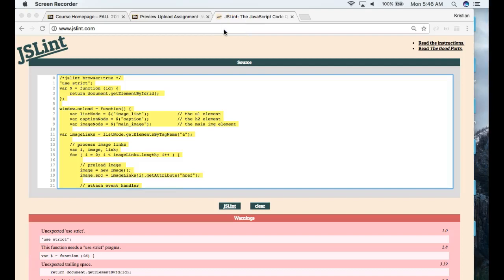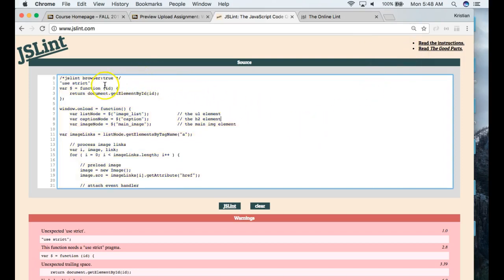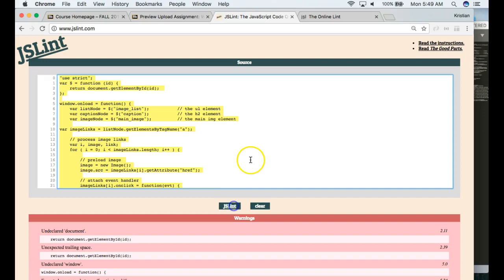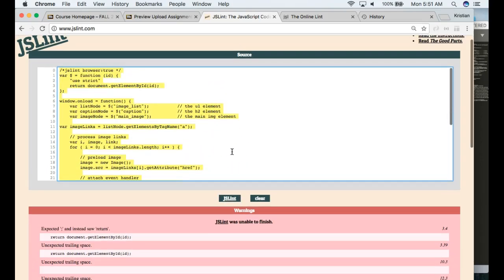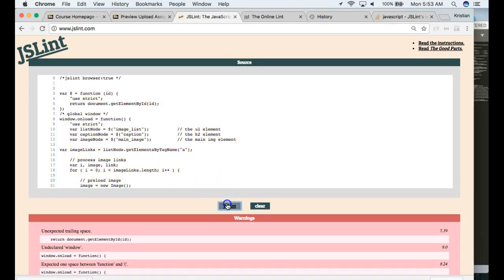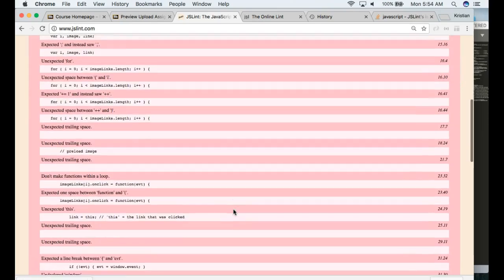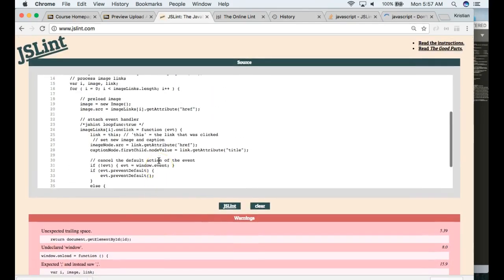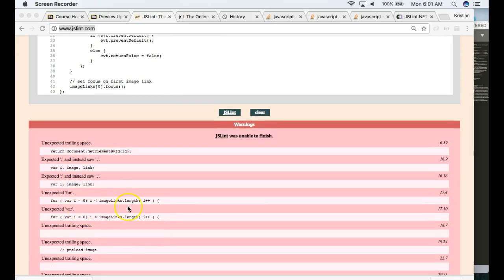Webd 164 Using JSLint